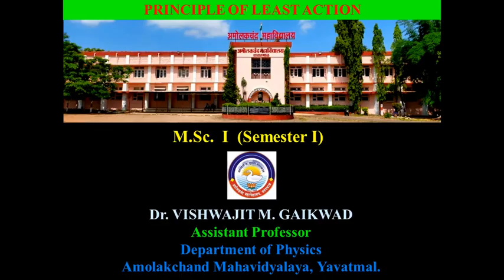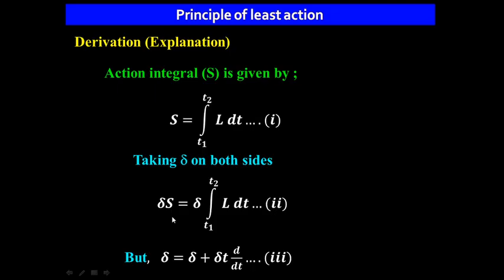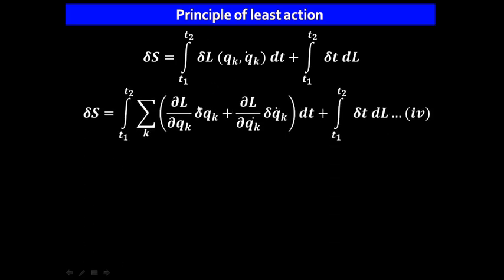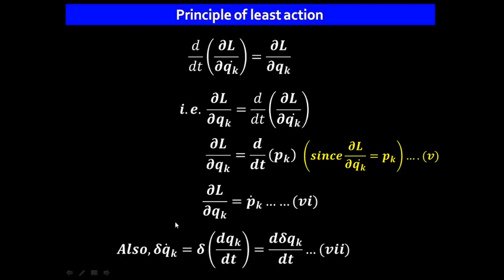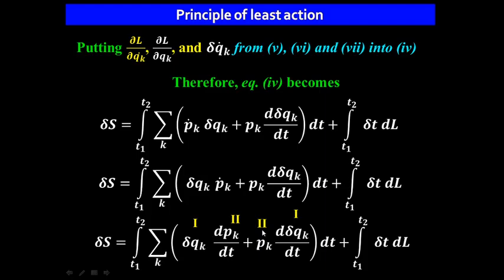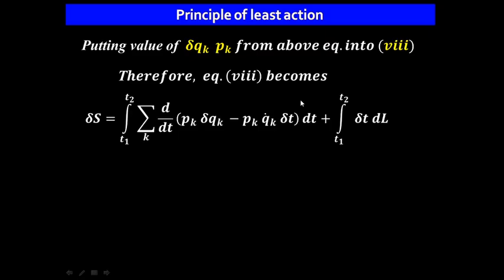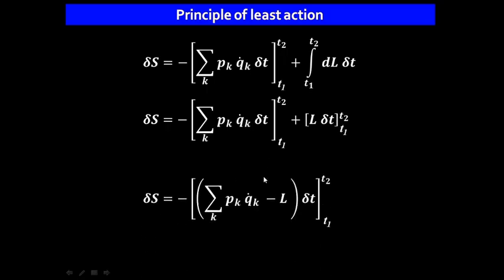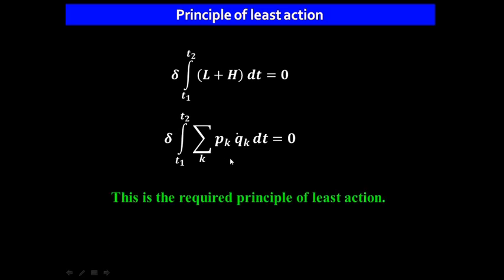Principle of Least Action || Statement, Expression and Complete Proof || Classical Mechanics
The lecture covers the concept of the principle of least action, its statement, and a complete proof. The lecture starts with the action of the system and statement of principle of least action. The derivation starts with action integral and proceed further towards the final expression of principle of least action.